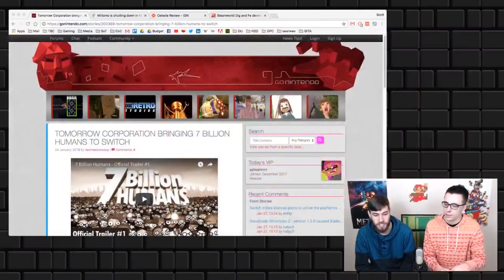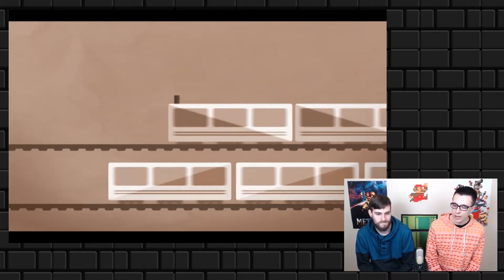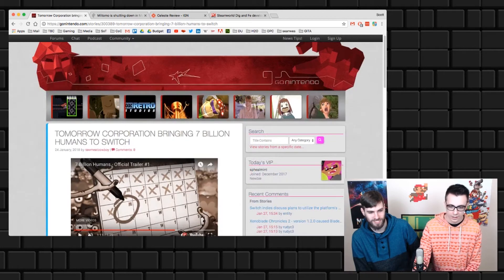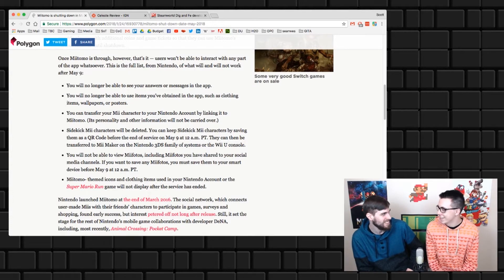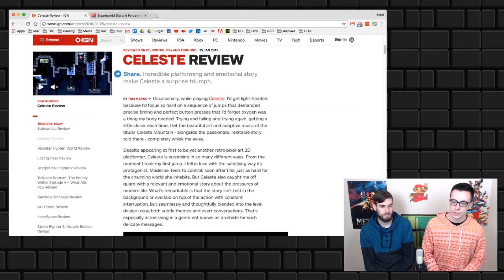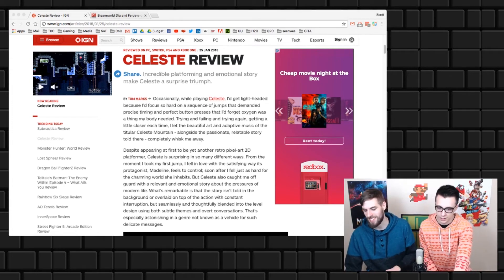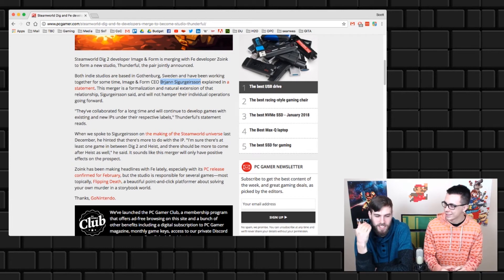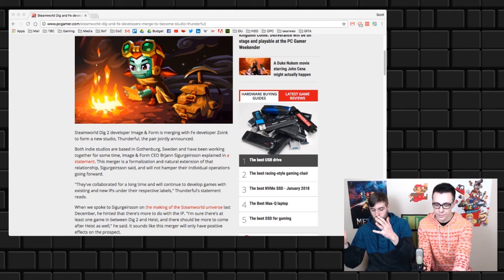Seven Billion Humans Announced for Switch! | Two Button Crew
The creators of World of Goo and Human Resource Machine are back at it again with the newly announced Seven Billion Humans! Also, stick around for Simeon and Scott to discuss the closure of Miitomo, Nintendo's first foray into the mobile app market. That, and more, on today's Nintendo News episode with Two Button Crew!

Nintendo Fans, UNITE! Two Button Crew is a weekly show made up of multiple segments, including brand new Switch gameplay, classic retro game throwbacks, the latest Nintendo news, and special episodes designed to entertain fans of Nintendo. We stream the entire show LIVE on the weekends, and hope you can attend and join in the chat! Our segments are also uploaded on our channel for you to view throughout the week. However you choose to consume your AD-FREE Two Button Crew content, we hope you will enjoy it and interact with us in the comments. We appreciate you!